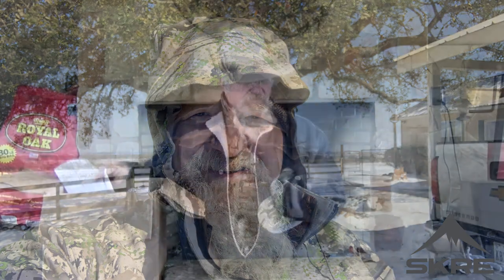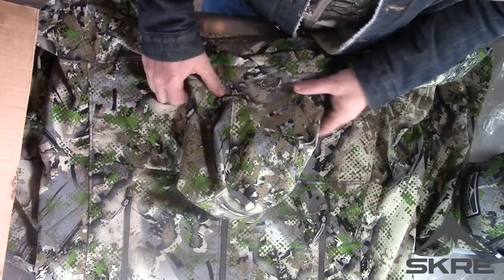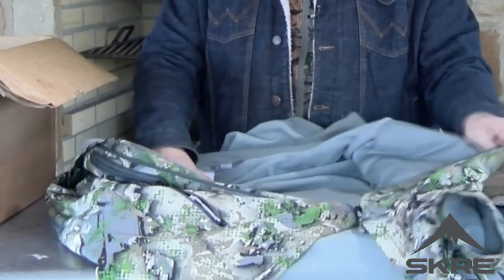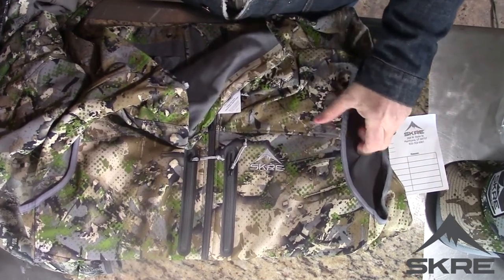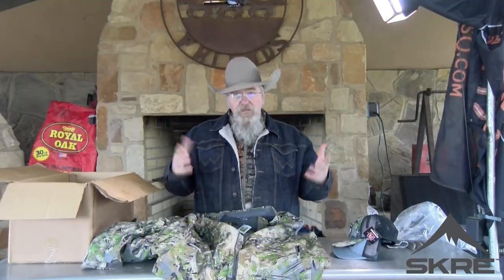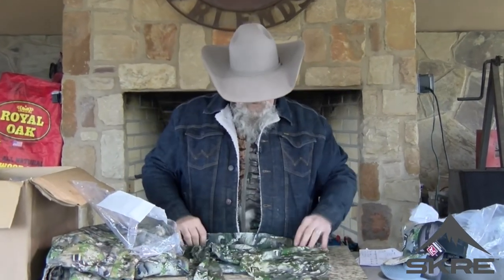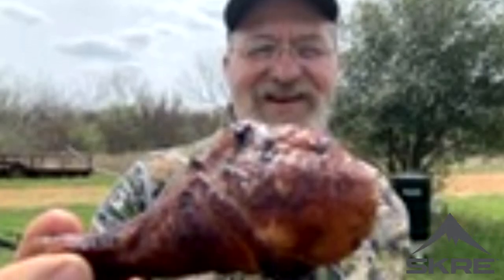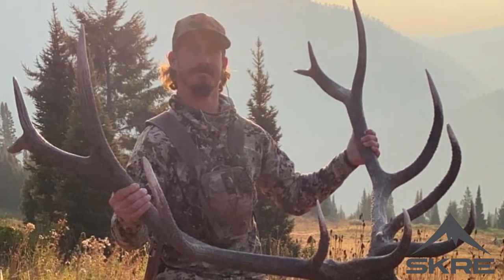First Look At SKRE Camouflage Hunting Gear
SKRE camo is a fantastic high quality hunting camouflage for your next hunt. I am getting ready for an elk hunt, as soon as I can draw a tag that is. Until we draw an elk tag is is preparing for the hunt. I am excited about this camo SKRE sent out to me. The Summit camo is going to blend well in South Texas and work just as well up in the Rockies. It is also a tough well made hunting camouflage. Check out this video and the other videos of me getting ready for this hunt. I will also be doing other videos for my hunting gear. I will be showing my backpack, what I am carrying in it and the weapon I have chose to use on my hunt. So watch for those videos also.

Thanks
Chef Johnny